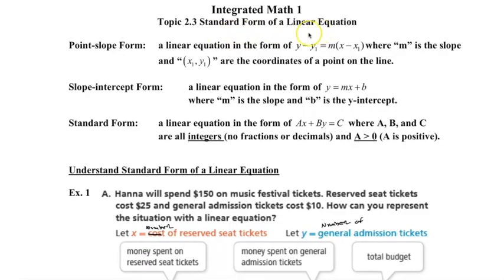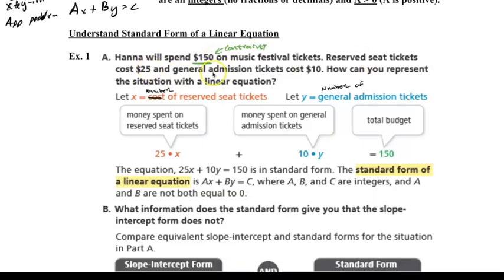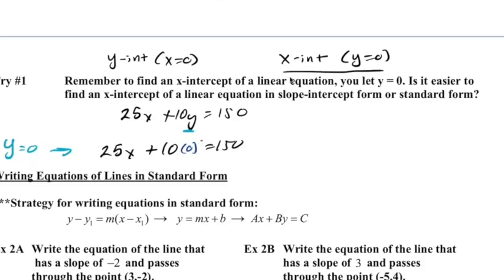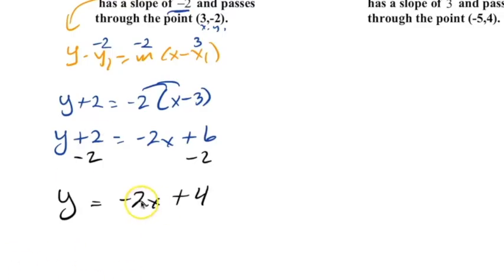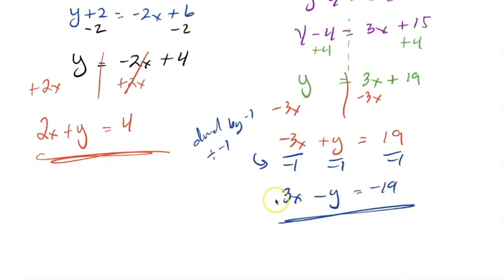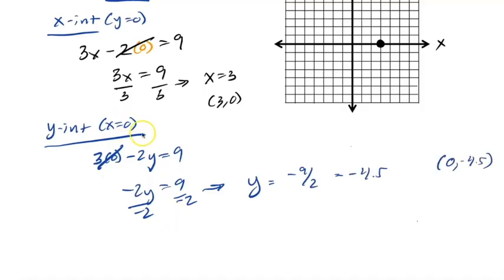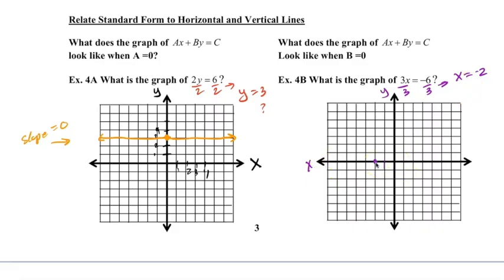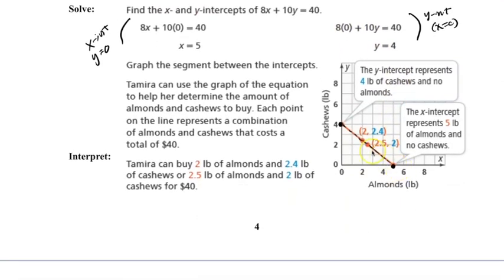Standard Form of a Linear Equation | Lesson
Put what you've learned into practice with the free Standard Form of a Linear Equation worksheet and step-by-step video walkthrough.

The worksheet and answer key are available with the walkthrough

How to use these videos:
1. Watch the lesson.
2. Complete the worksheet independently.
3. Use the walkthrough to check your answers and review mistakes.

This lesson is all about 2.3 Standard Form of a Linear Equation in Integrated Math 1:  Ax+By=C where A, B, and C are integers, no decimals/fractions, and we usually want A positive.

You’ll learn why standard form is especially useful for:
Application/constraint problems (money, tickets, budgets, mixtures)
Finding x- and y-intercepts quickly (set y=0 or  x=0)
Graphing in standard form using intercepts
Recognizing horizontal vs vertical lines when there’s only one variable
Examples include a ticket budget equation and a trail mix budget/mixture problem.

Chapters
00:00 Standard form intro (Ax + By = C)
00:06 Review: point-slope & slope-intercept forms
00:18 What “standard form” means (integers, A positive)
00:41 Why standard form is useful (intercepts + applications)
00:58 Example 1 (application): music festival tickets → write equation
02:01 Convert standard form to slope-intercept (solve for y)
02:43 Find x- and y-intercepts from standard form (quick method)
03:36 How to write an equation in standard form (process overview)
03:57 Example 2: write equation → convert to standard form
05:00 Example 3: another write equation → standard form + fix sign
06:13 Graphing in standard form (intercepts method vs slope-intercept)
06:49 Example 4: graph 3x − 2y = 9 using intercepts
08:10 Special cases: single-variable lines (y=3, x=−2)
09:40 Example 5 (application): trail mix budget → equation + graph + interpret